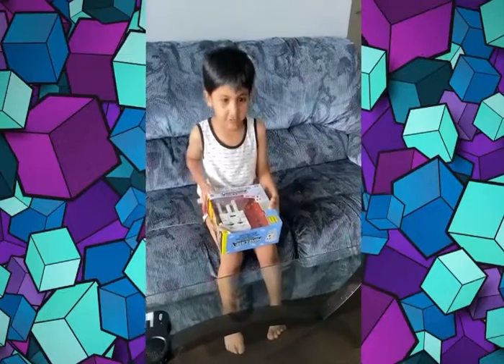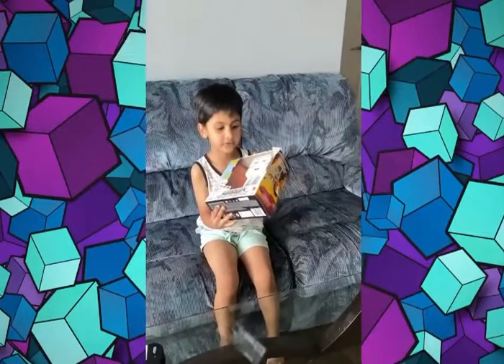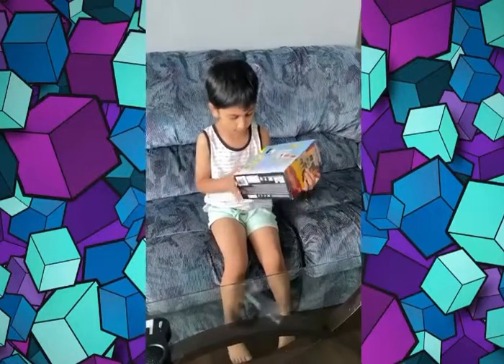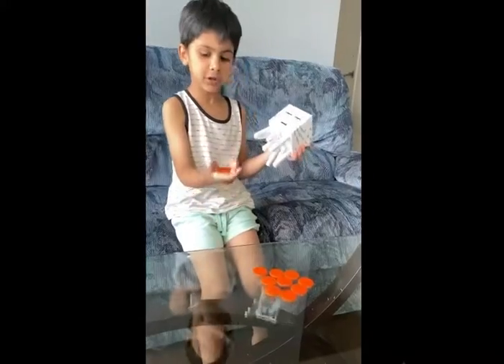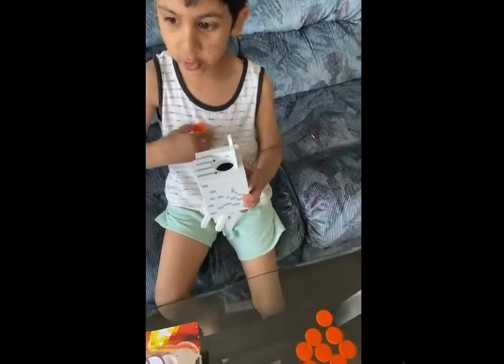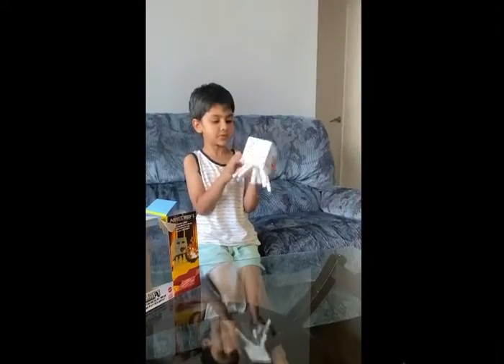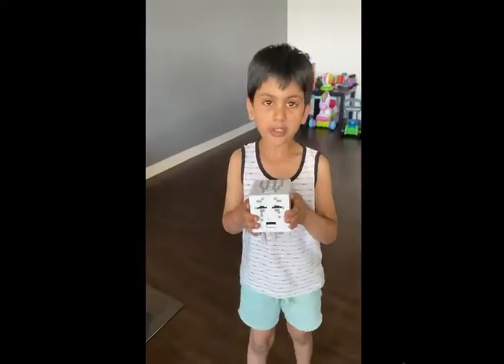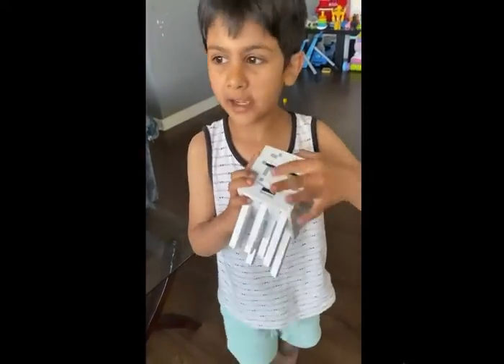MINECRAFT: super unboxing of GHAST